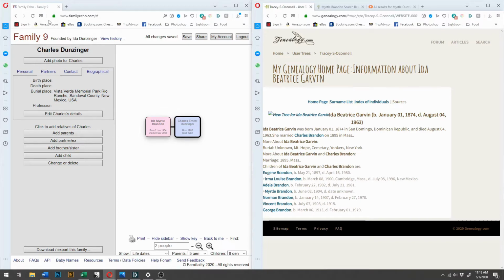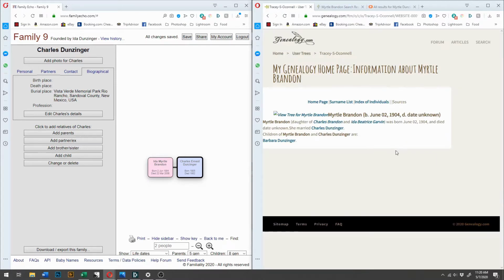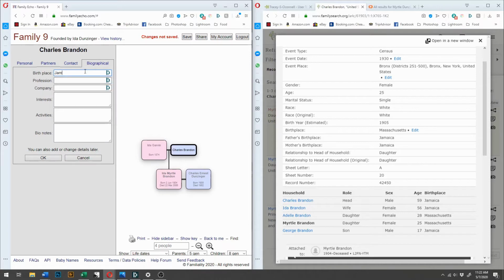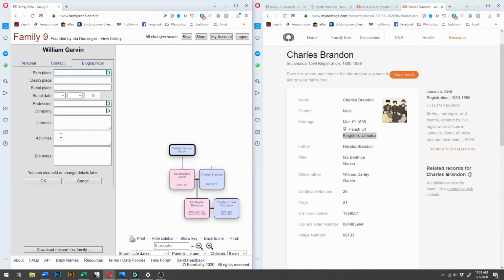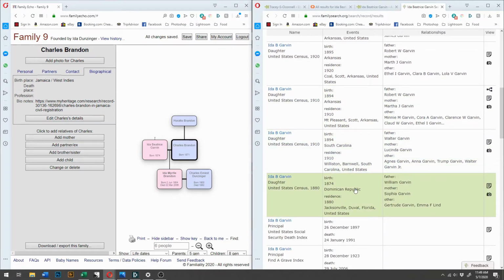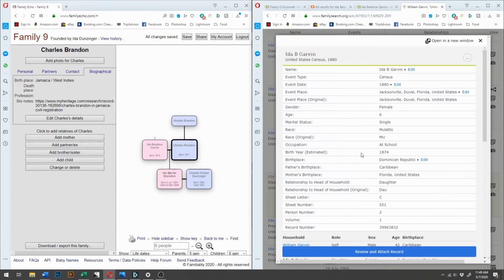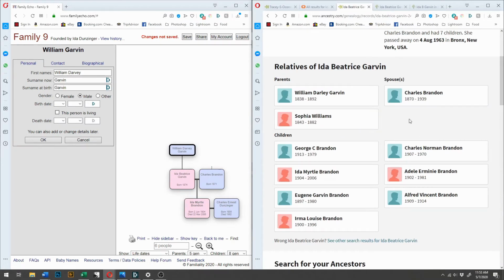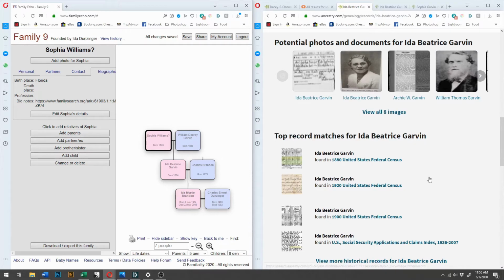The Grave Tapes Vol. 7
Part I of the search to discover more about IG user @dany.alvy 's submission of Ida Myrtle (Brandon) Dunzinger! The trail leads us back to Port Royal Jamaica, and from there to Portugal.

Thank you, Dany, for your submission.